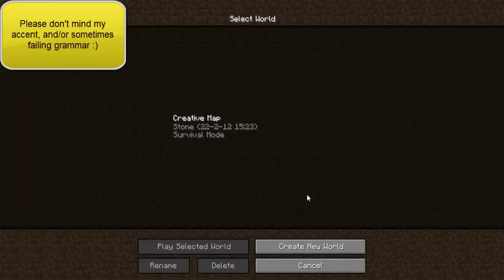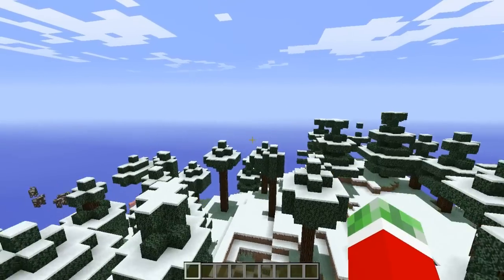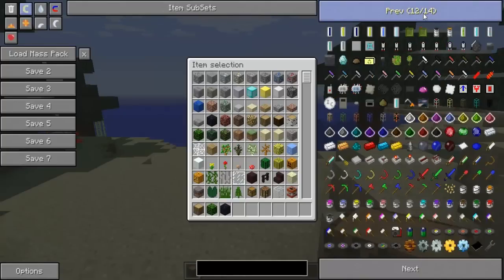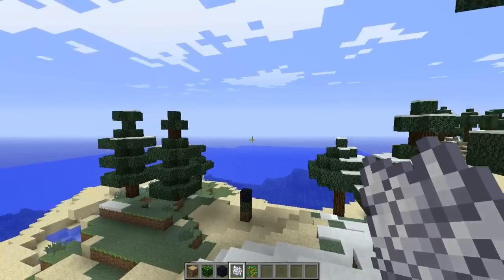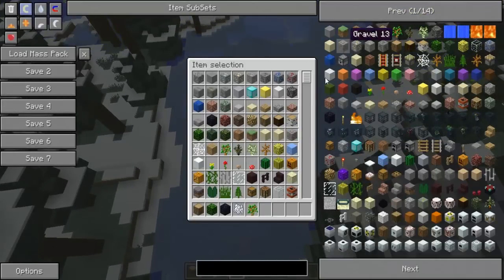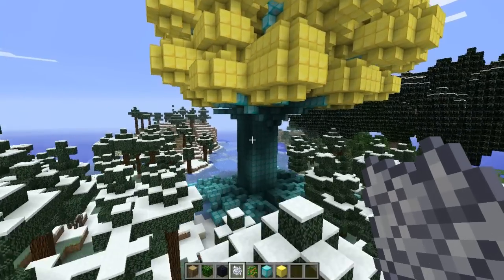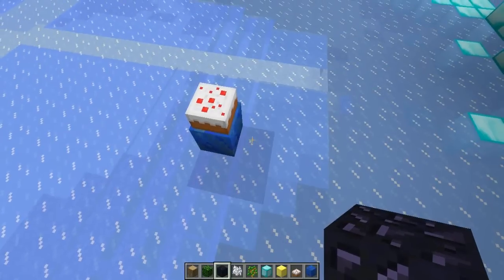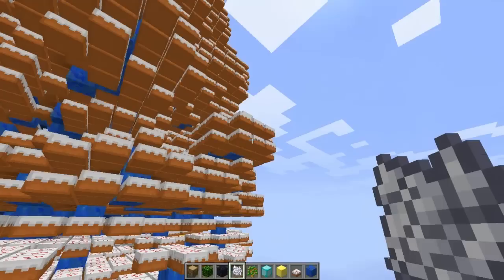Minecraft (Mods) Huge Tree's Mod